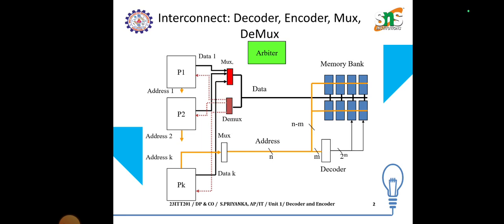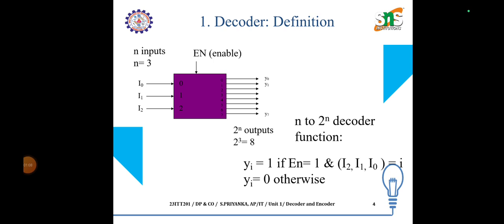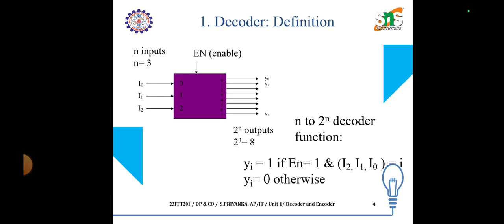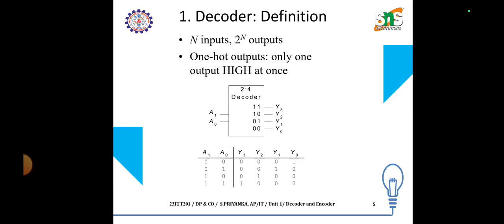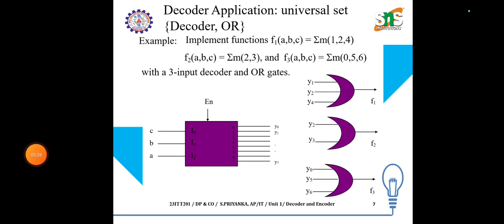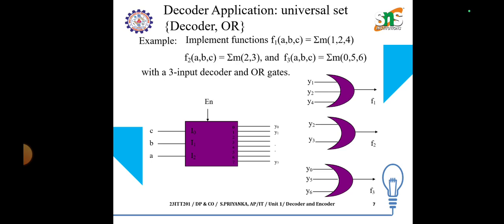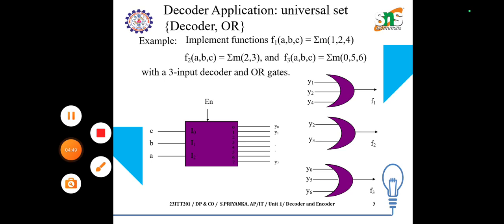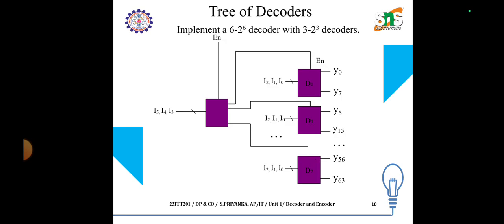Decoder |S.Priyanka AP/IT|SNS Institutions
A decoder is a device that converts signals from one form to another, or decodes information